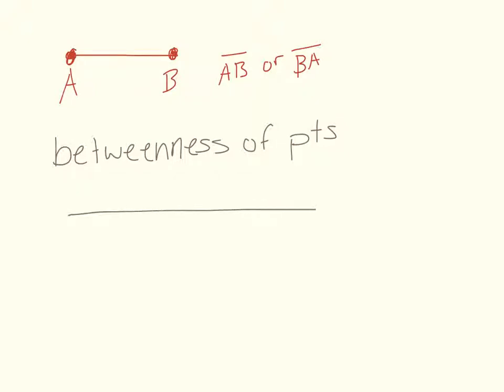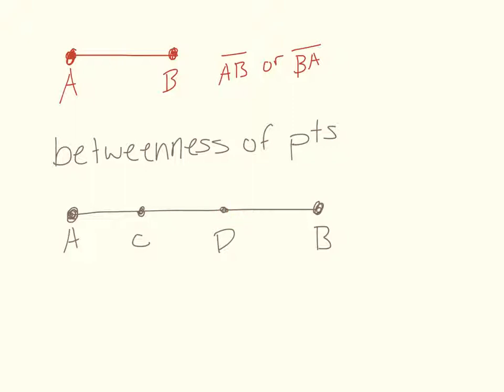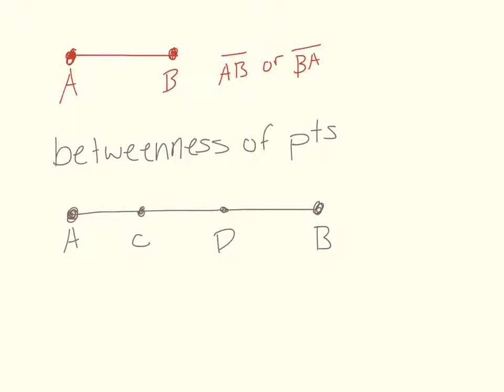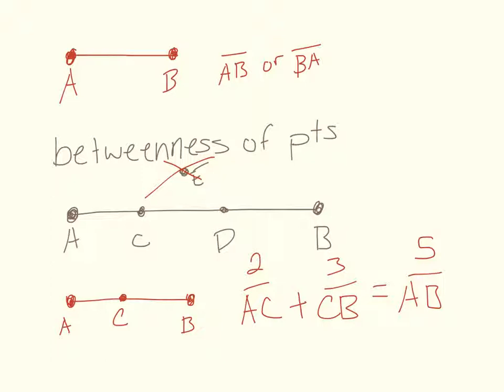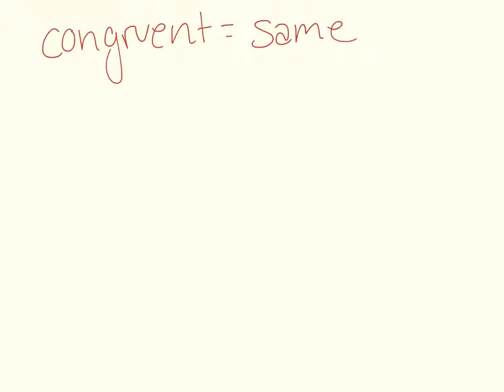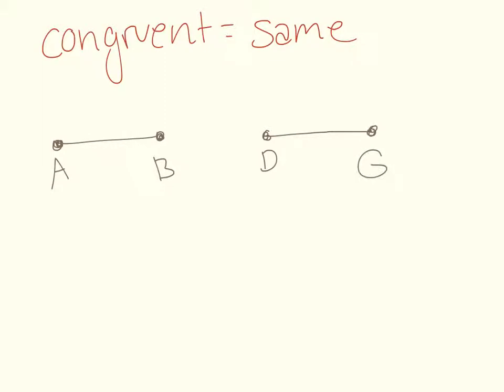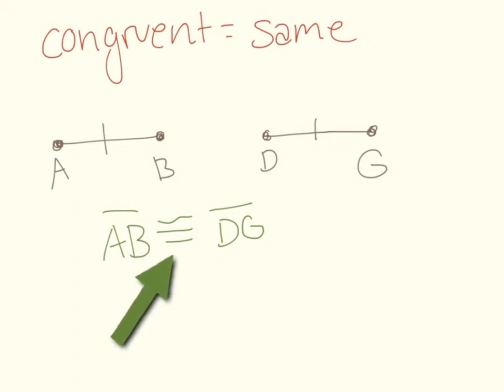1.2 -Geometry - Linear Measure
Line segment, betweenness, between, congruent segments